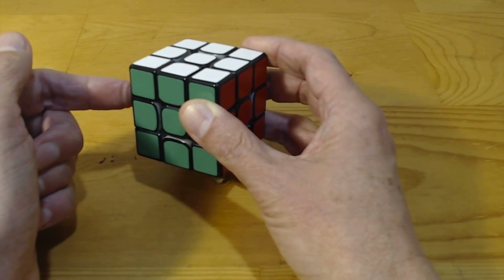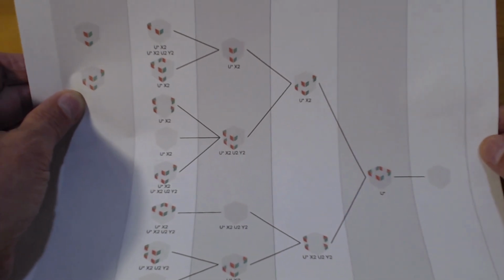HTR Theory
Theory for taking a cube from Domino Reduction (DR) to Half-Turn Reduction (HTR) in FMC.

04:43 HTR - 1QT
05:36 HTR - 2QT (4c slashes)
07:17 HTR - 2QT (4c bars)
16:29 HTR - 3QT (2c)
21:22 HTR - 3 QT (4c face)
24:03 HTR - 3QT (4c bars)
27:06 HTR - 4QT (2c)